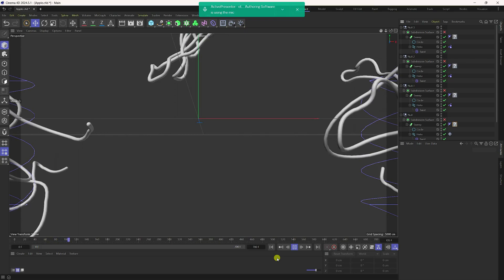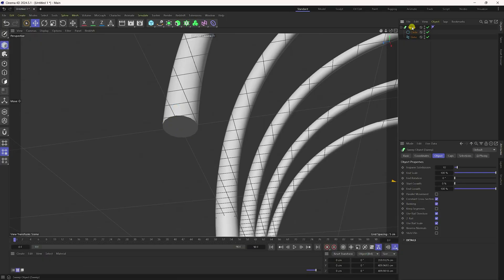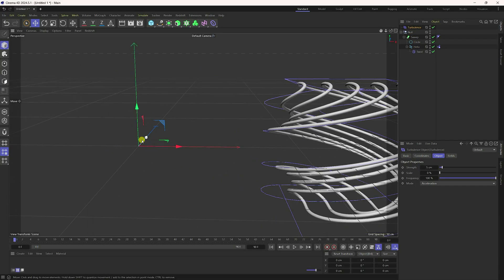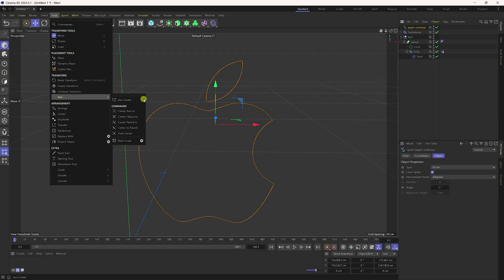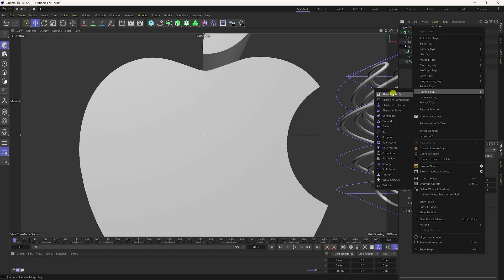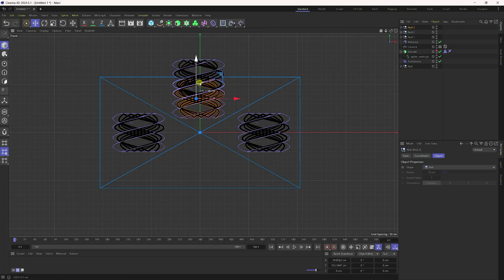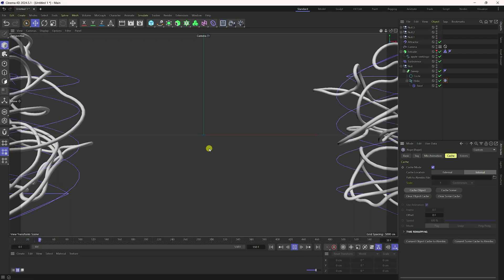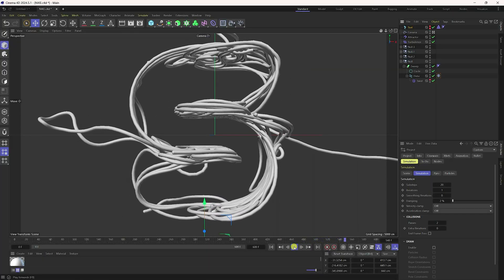Cinema 4D Tutorial - Create Motion Graphics Animation In 10 Minutes ( Beginner)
In this Cinema 4D Tutorial, I will teach you how to create your first animation tutorial. It's really for Beginners, and it's a straightforward, basic tutorial. and learn rope animation in Cinema 4D,